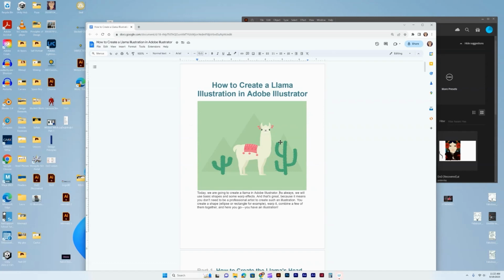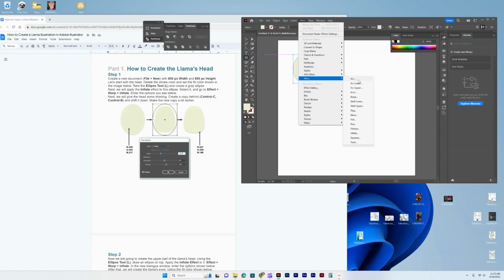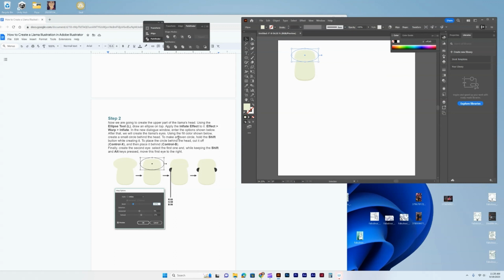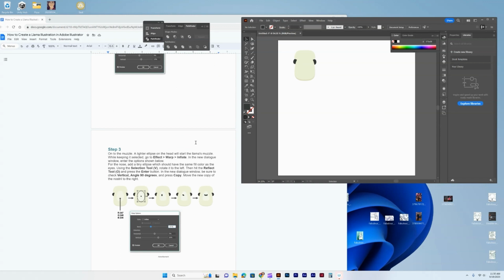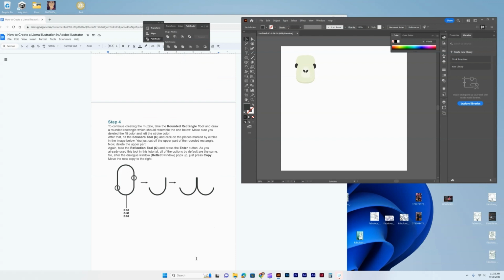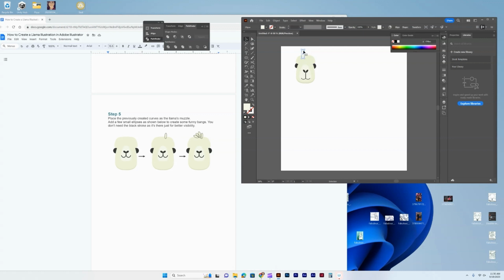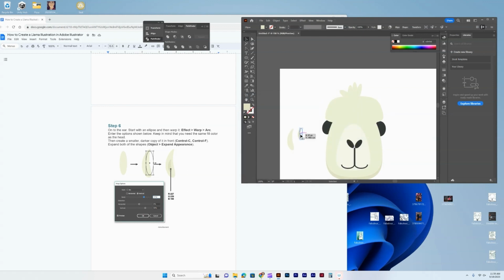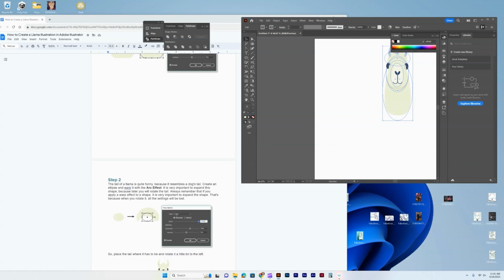How to Create a Llama Illustration in Adobe Illustrator Part 1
Original Artist is Nataliya Dolotko